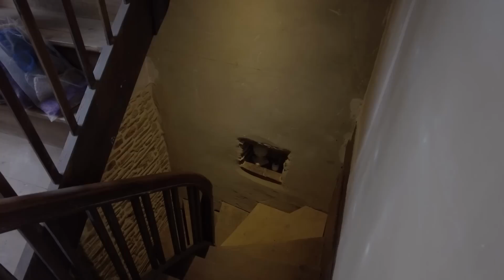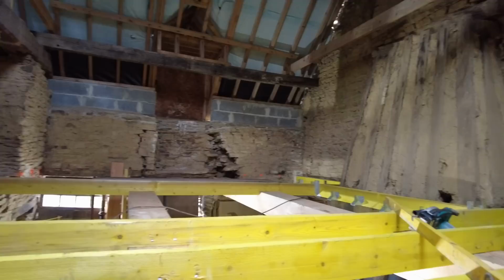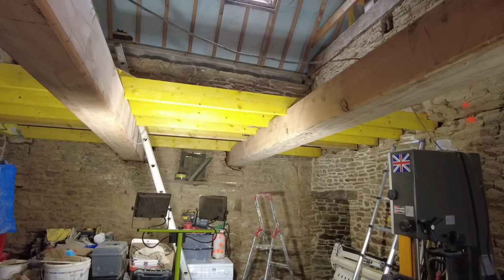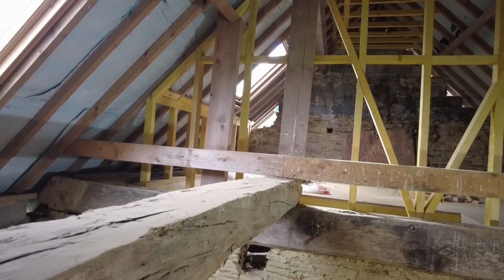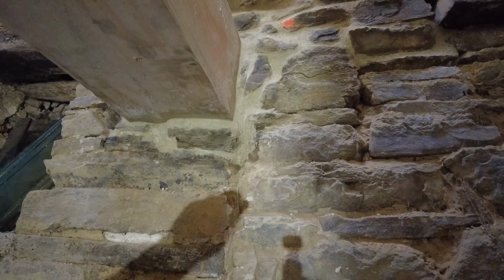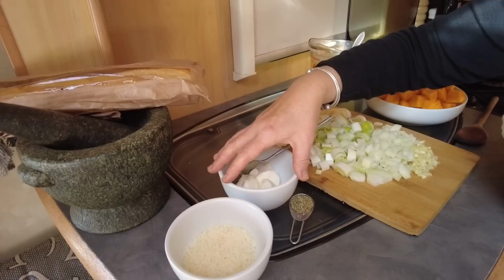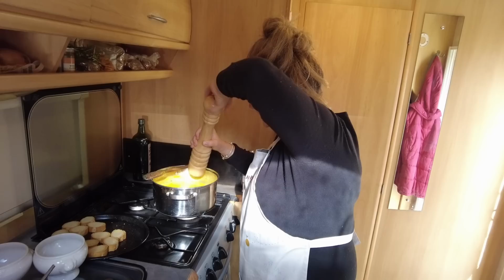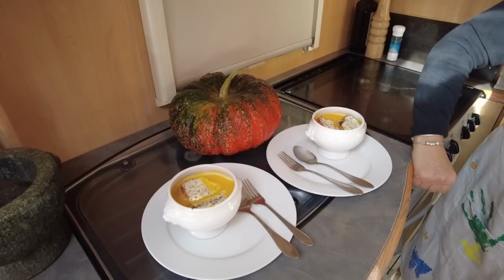No 78.How to fit floor joists on wooden beams and make pumpkin soup#frenchfarmhouse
Hello my lovelies hope you have had a good week.  We have a great video this week for you so you will have to watch to find out hope you will not be disappointed.

Follow us on Patron

Follow us on lnstagram